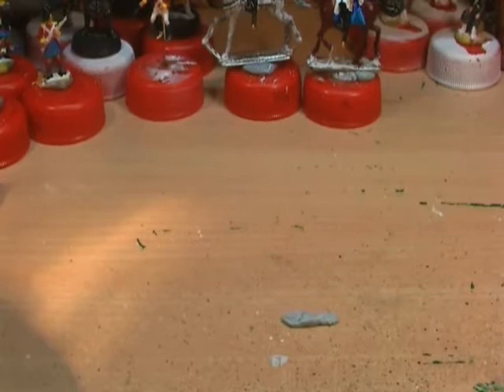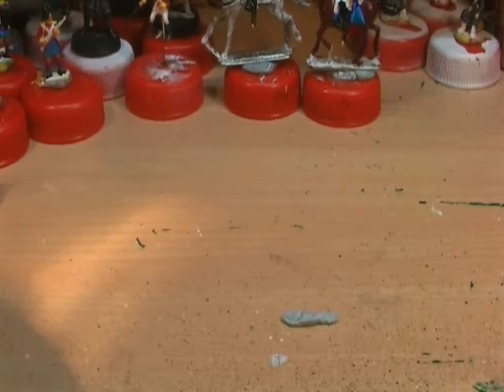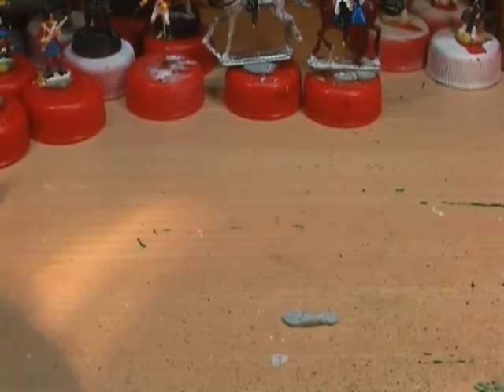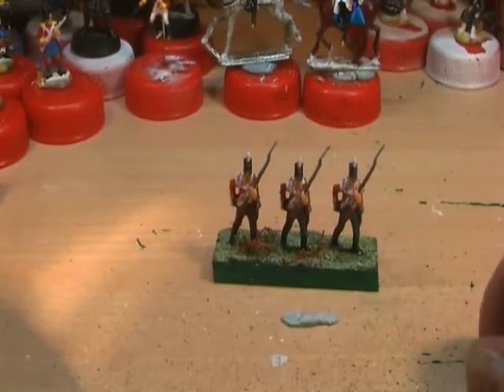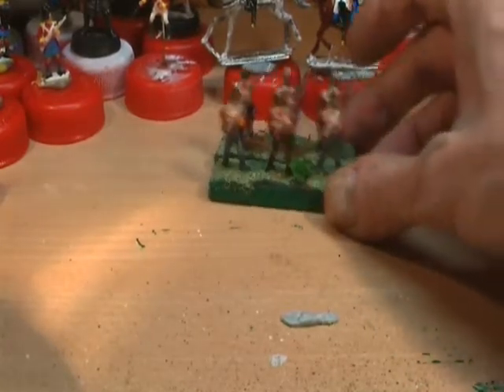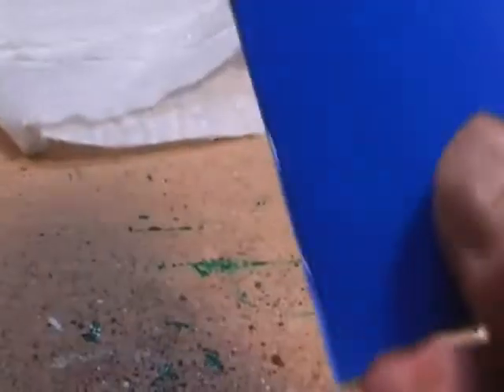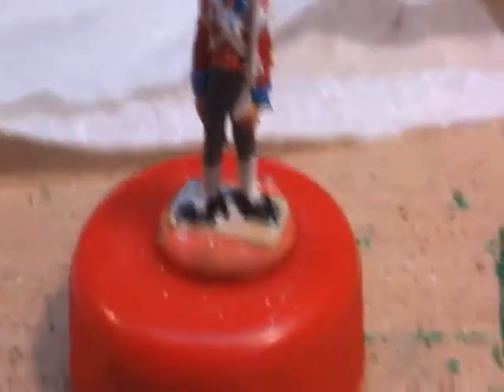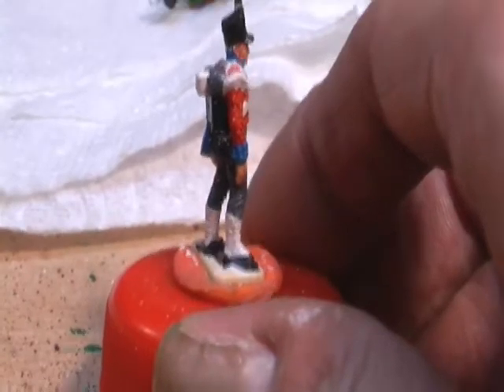Books and bases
Custom made cheap movement trays and some Donald Featherstone books.